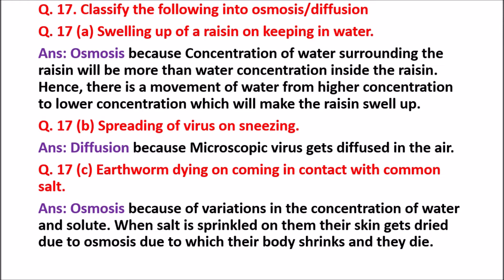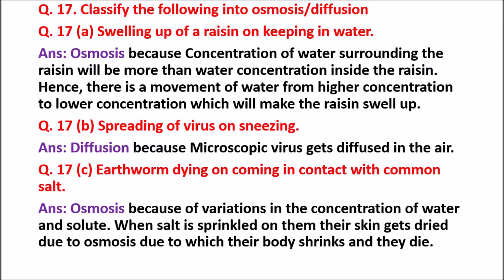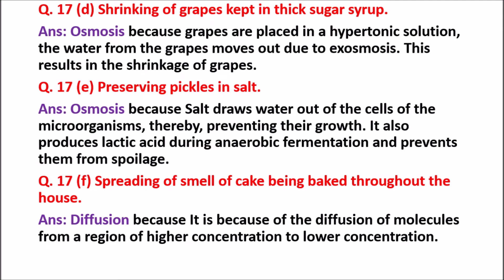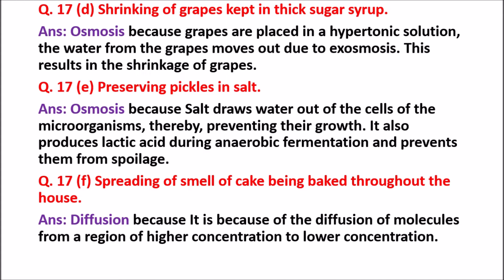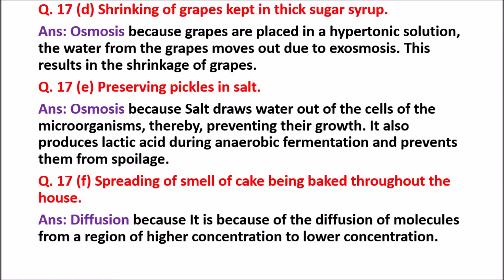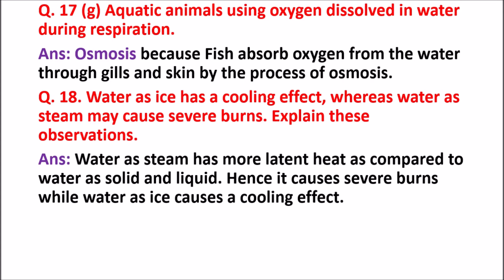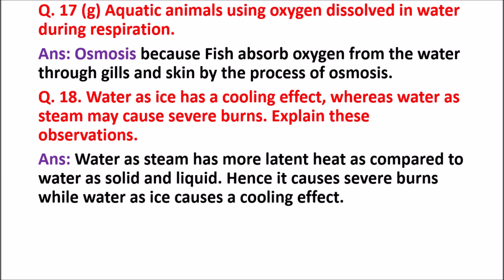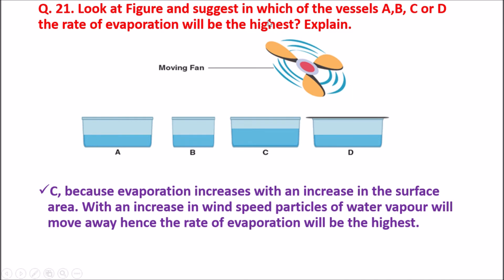NCERT Exemplar Solutions for Class 9 Science Chapter 1 Matter in Our Surroundings Part 3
Welcome everyone in "Rai Smart Classes"

Rai smart classes recorded genuine videos is committed to providing high-quality and free education materials for the student of India.

High quality educational content  videos is committed to improving the  education simplify in India  which will help students in multiple aspects of their educational journey.

science notes ncert books
ncert solutions
ncert exemplar solutions

If any problem, you can write in comment box, we will reply as earliest.